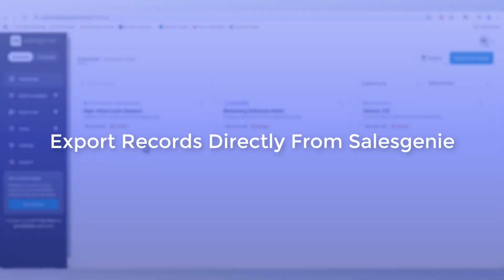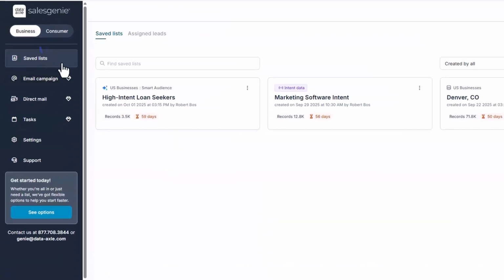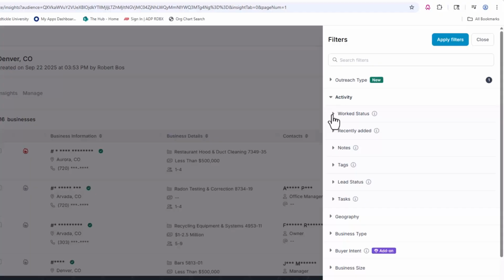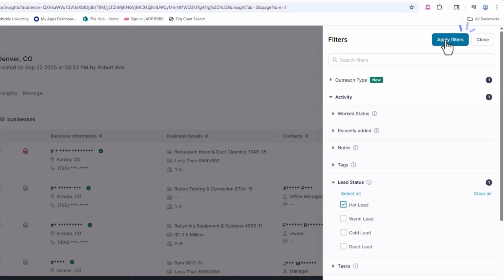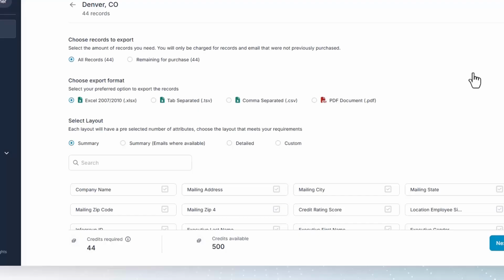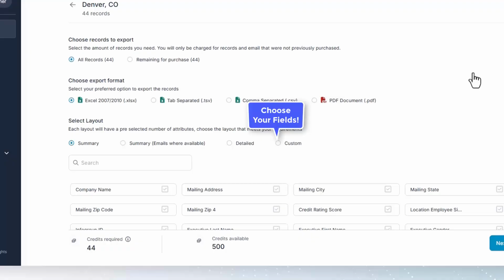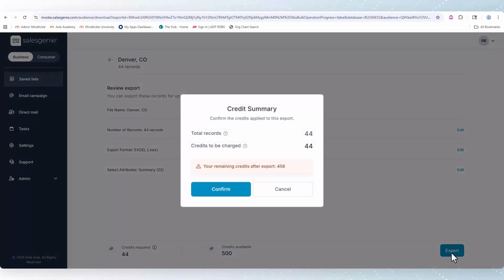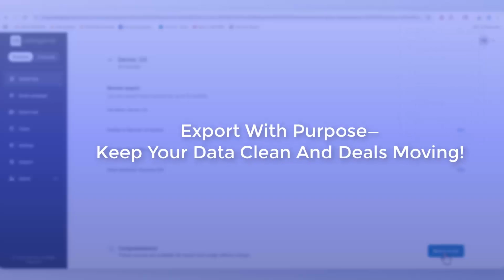How to Export Leads from Salesgenie | Filter by Lead Status & Download to Excel/CSV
Want to cleanly export your Salesgenie leads and keep your CRM data organized? This video shows you how to filter a list, apply tags and lead status, and export just the records you need.

What you’ll learn in this tutorial:
Open an existing saved list (e.g., Denver, CO) and review the businesses on your list.

Use the Filters panel to narrow down records by activity, tags, notes or Lead Status. Select only “Hot Lead” to focus on the most promising prospects.

Apply the filter and see how the list shrinks from thousands of businesses to a manageable subset (e.g., 44 hot leads).

Click Export and choose how many records to export (all vs. remaining) and which file format you prefer—Excel, tab separated, comma separated or PDF.

Select the Layout that fits your needs: “Summary,” “Summary with Email,” “Detailed” (all fields, no email) or “Custom.” You can pick specific fields (company name, address, credit score, etc.) and save layouts for reuse.

Review the credit summary popup: verify the number of records, credits to be charged, and how many credits you’ll have left.

Confirm and download your file. A confirmation page shows the file name, record count, format, and selected attributes. You’ll also see a success message that the records are available for export for up to 12 months.

Why export this way?
Filtering by lead status and tags lets you export only the most relevant records, ensuring your CRM stays clean and reduces clutter. Different file types and layouts allow you to tailor the export to your workflow—whether you need a quick summary or a detailed dataset with all available fields.

🎯 Tip: Create and save custom layouts to reuse later and streamline future exports.